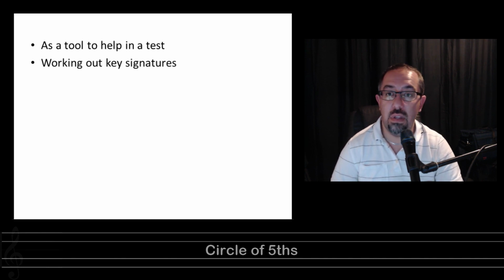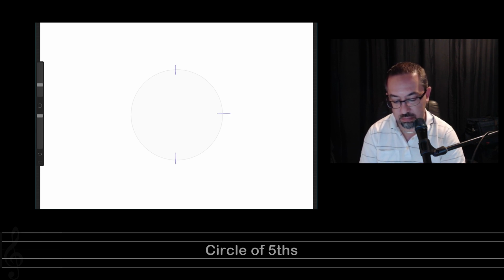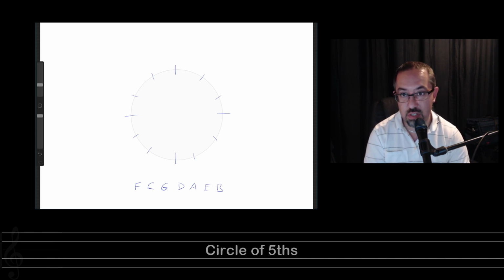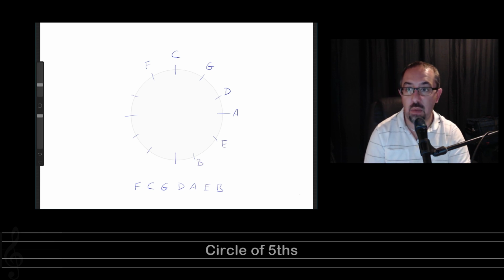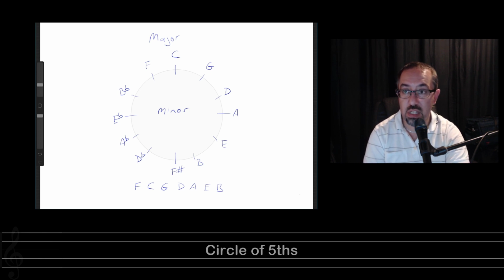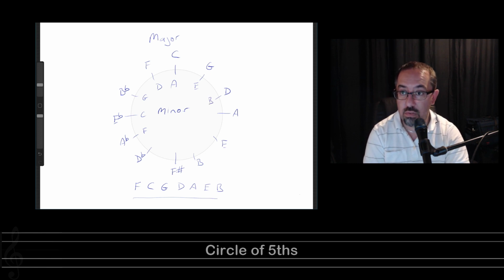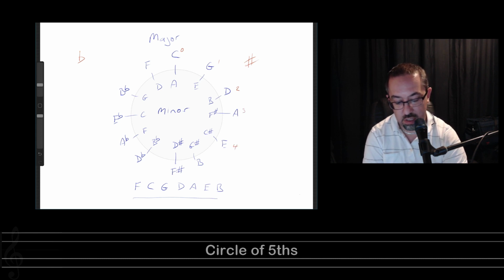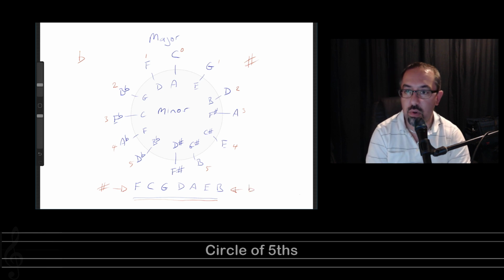How to draw the Circle Of 5th's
Here is my first youtube theory lesson.
In this video I explain how to draw a circle of 5th's.
I give some simple ideas on how to start using it as a tool.
Warning you can't un-hear my way of remembering the 5th's, sharps and flats.